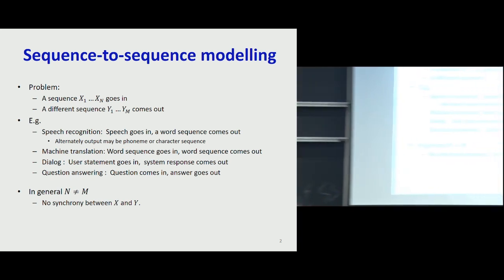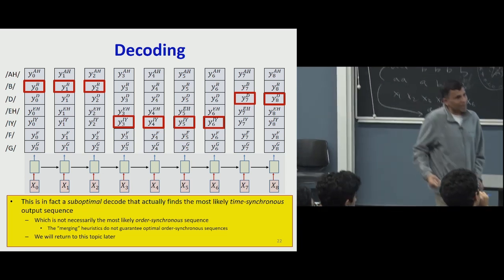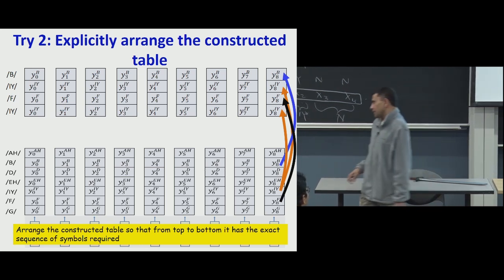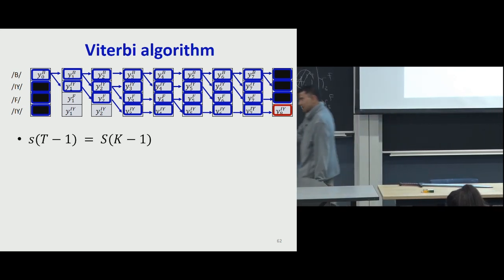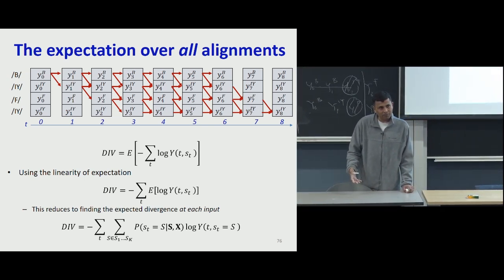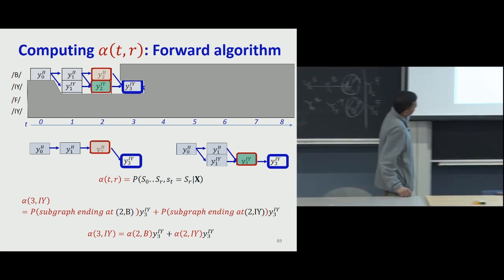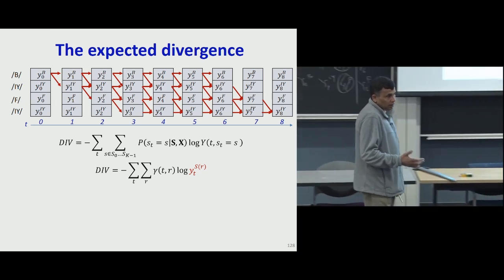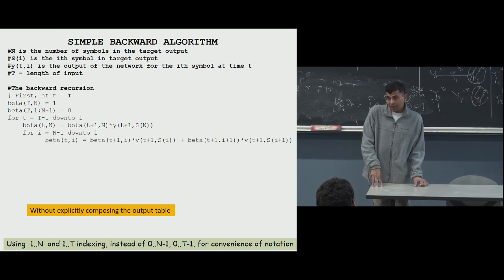Lecture 15 | (4/5) Recurrent Neural Networks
Contents:
• Sequence To Sequence Methods
• Connectionist Temporal Classification (CTC)